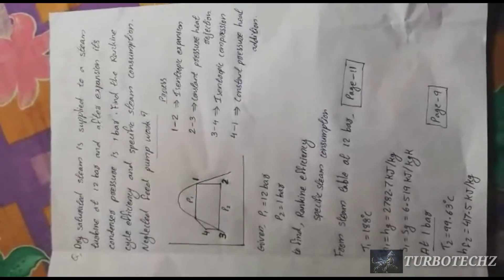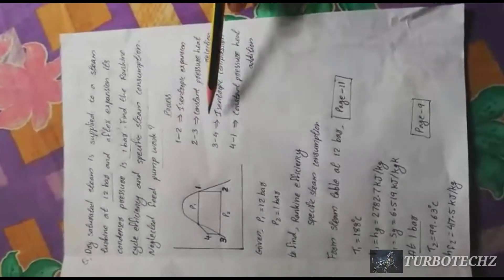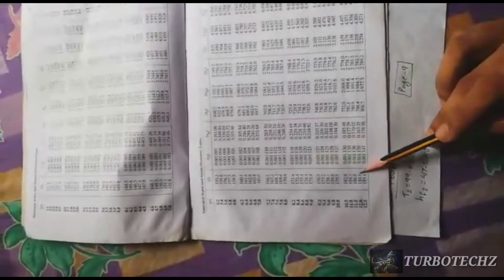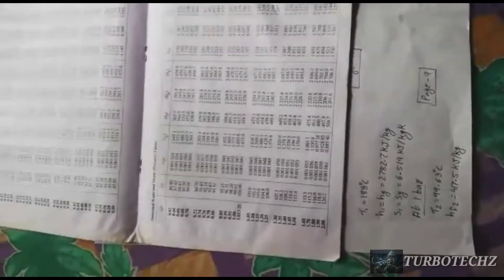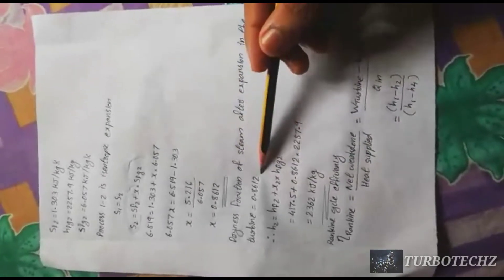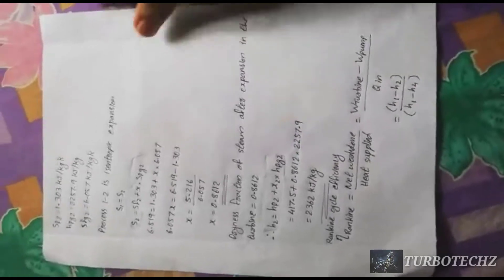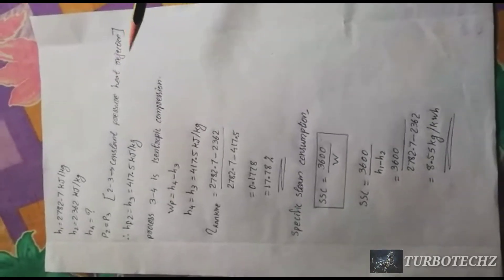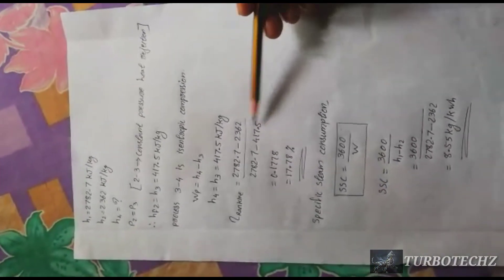How to solve Rankine cycle problem in malayalam.Module1 Lecture 2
How to solve a problem on simple Rankine cycle?  T-S diagram

Hey guys, Today Akhil G is going to teach you how to solve a simple Rankine cycle problem. We hope you will understand this. If you have any doubts please comment.

Links I used for this vedio are above.